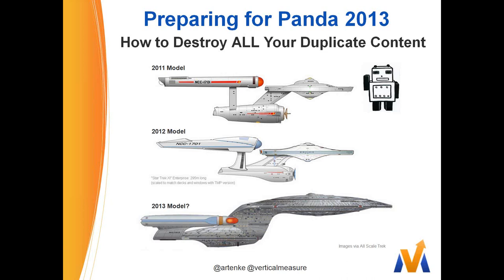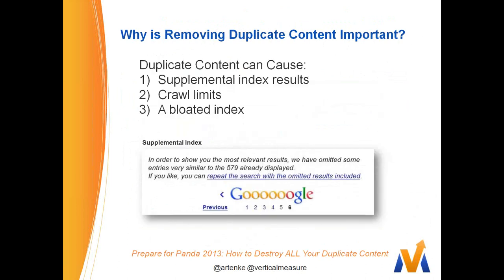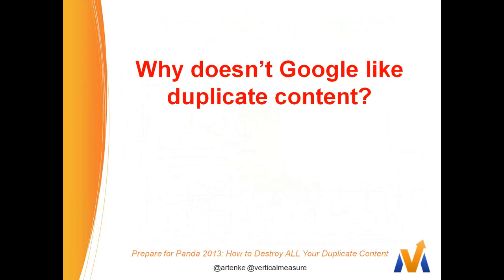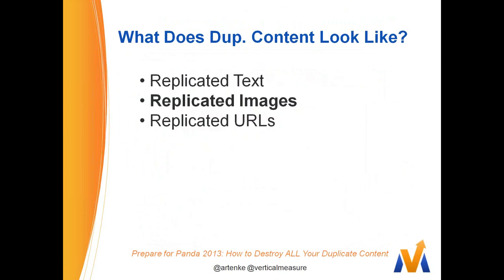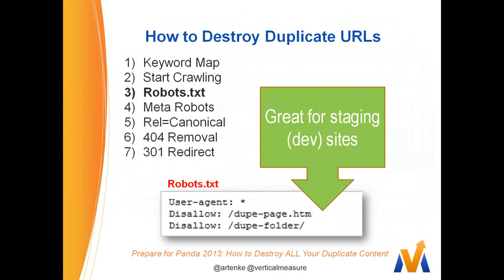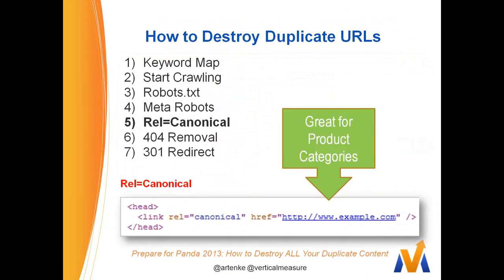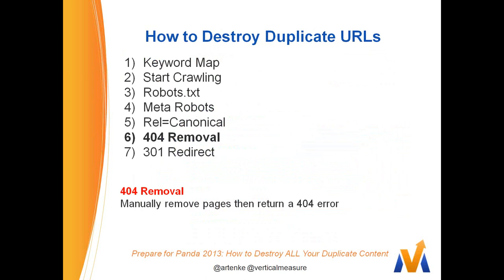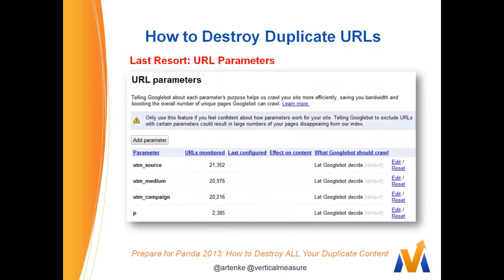Prepare for Panda 2013: How to Destroy ALL Your Duplicate Content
Art Enke hosts a webinar for Vertical Measures on how to find and destroy duplicate content that hurts your SEO.